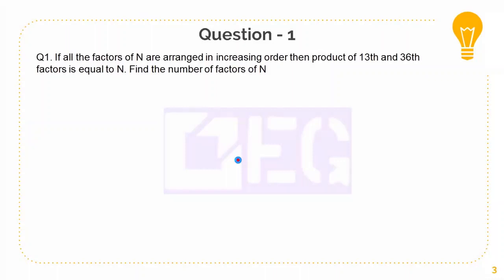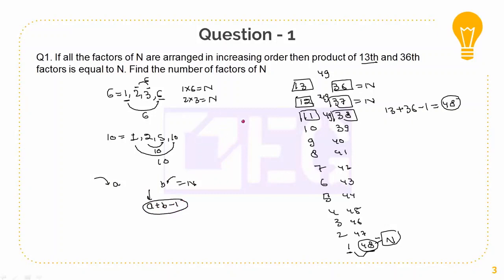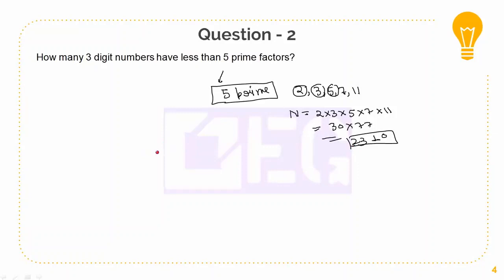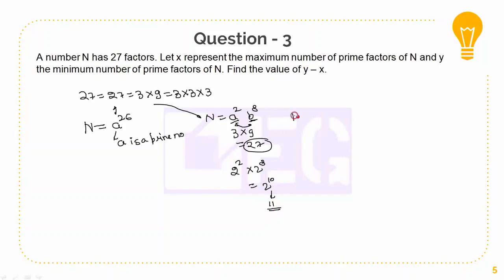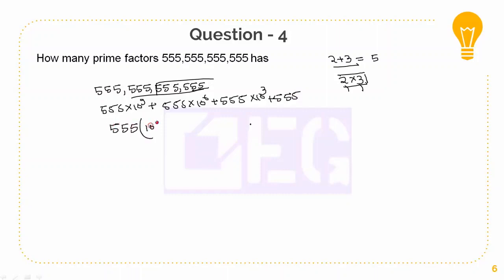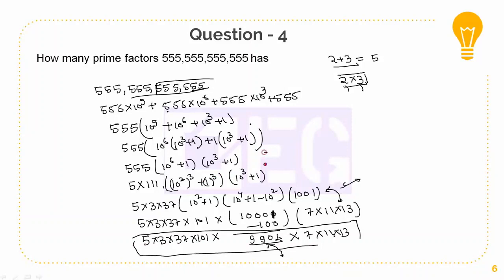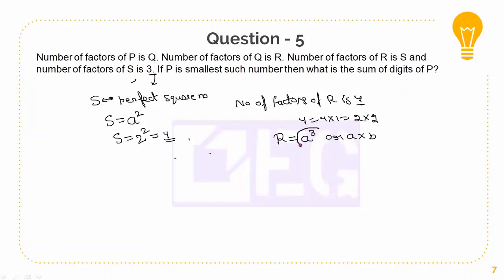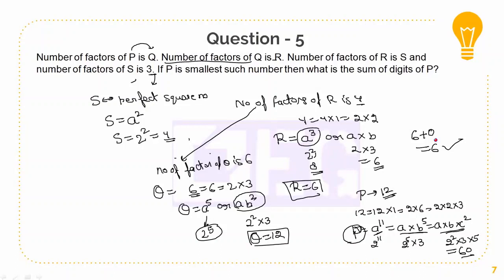Number System for CAT | Factor Concept | Elites Grid